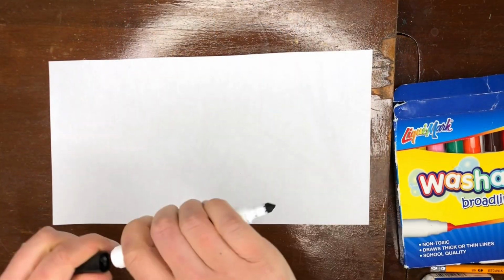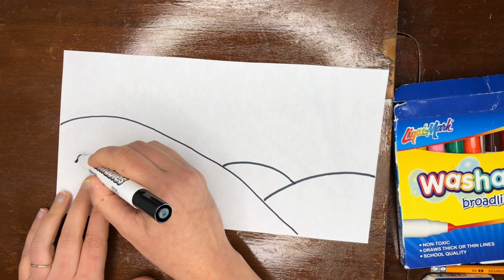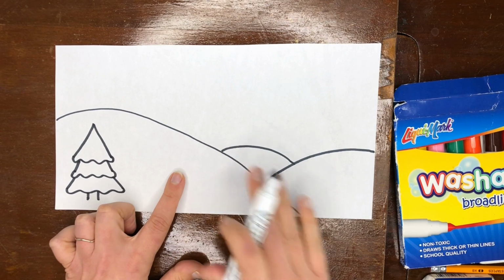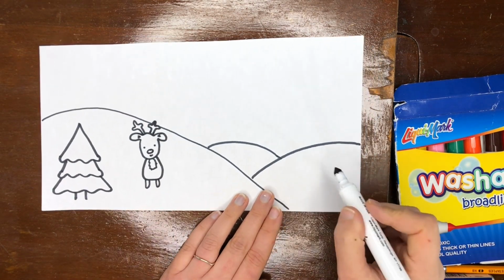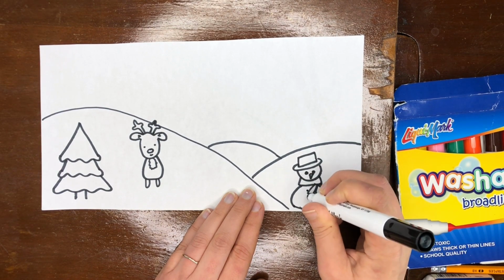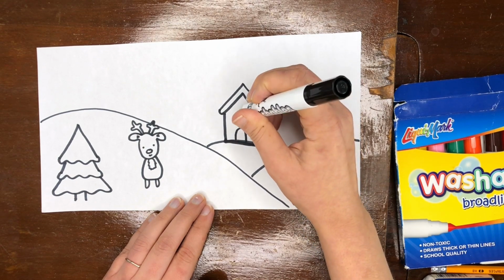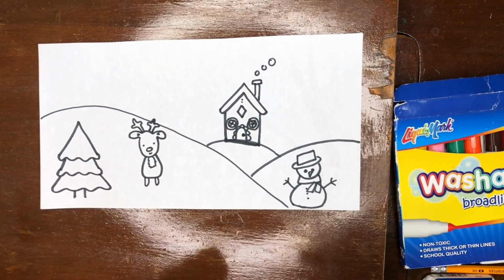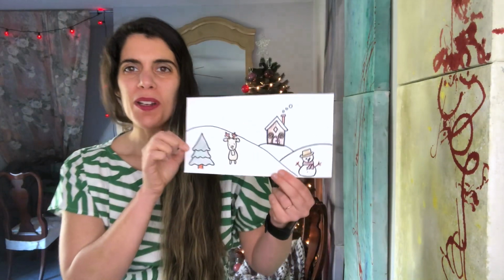How to draw a Winter Wonderland | Christmas Tree | Raindeer | Snowman | Art with Ms. Choate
Create a winter landscape filled with Raindeer, Christmas trees and snowmen!